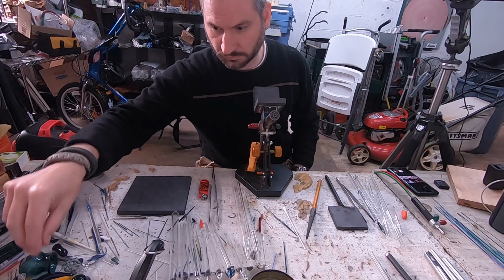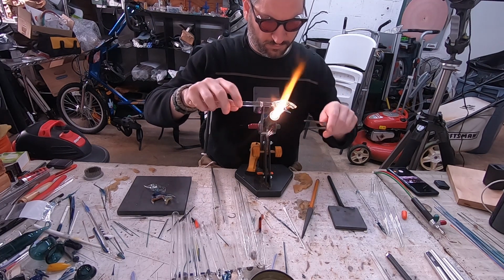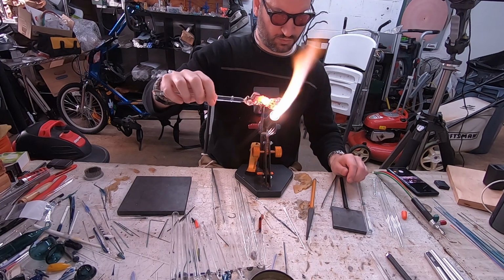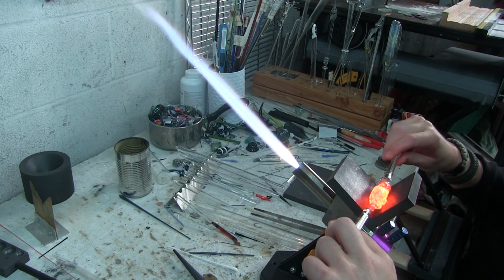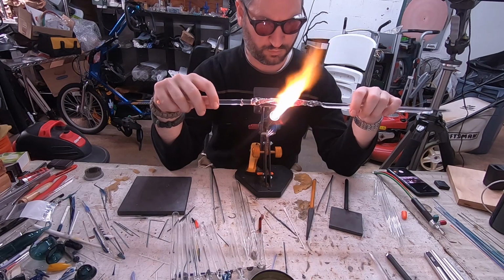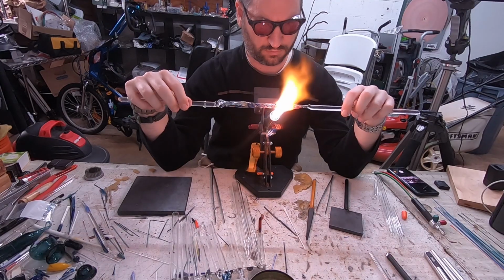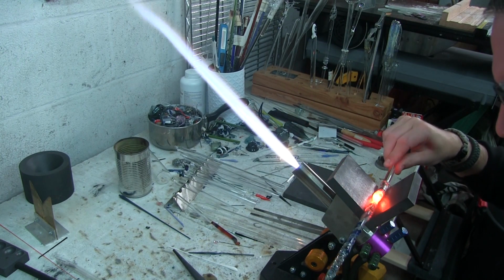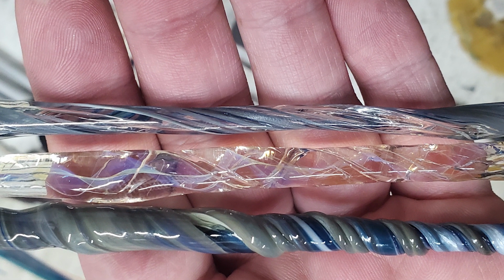Lampworking | Glass Blowing | Junk Cane | Fusing Shop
In today's lampworking glass blowing video, you'll be learning how to use those leftover color scraps to make some cane.

0:00 - Intro
0:25 - Patreon plug
2:01 - Welding the scraps together
6:00 - Lampworking technique attaching a hot seal punty
16:20 - Finished cane